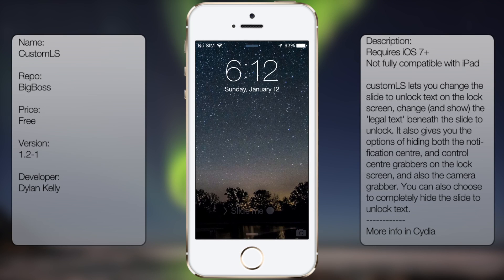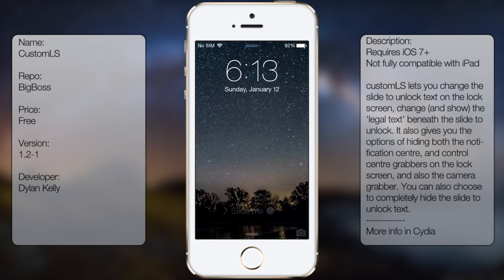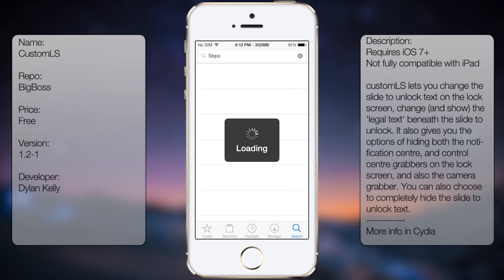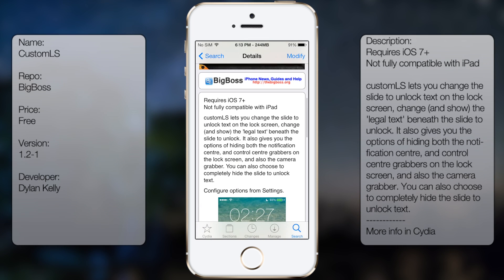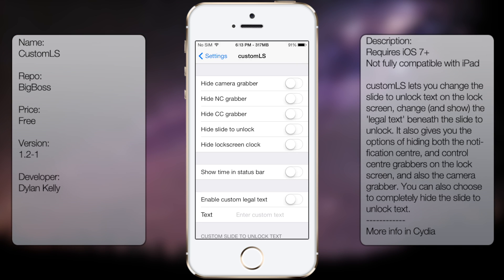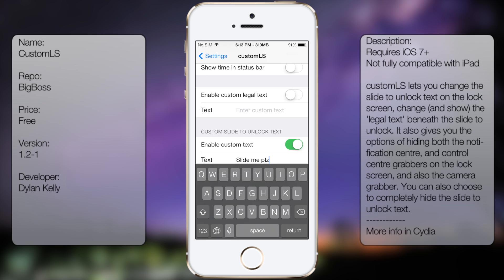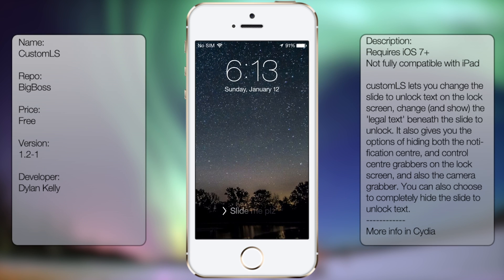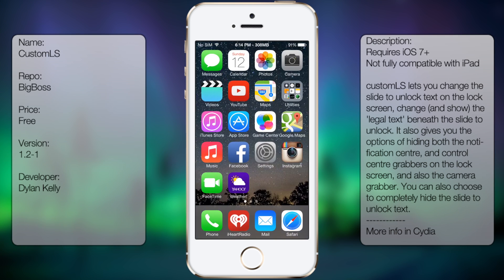CustomLS: Lets You Configure Your iOS 7 Lock Screen to Your Liking